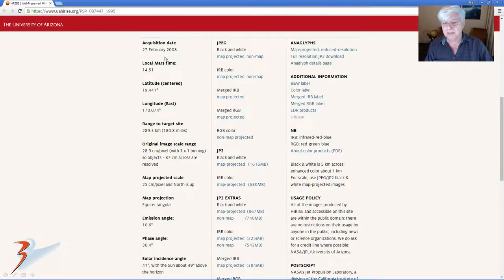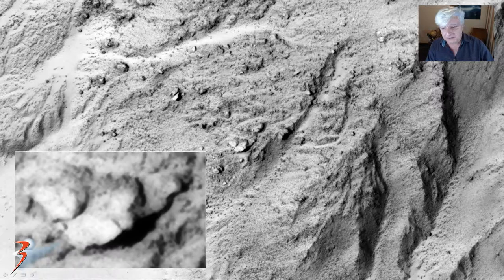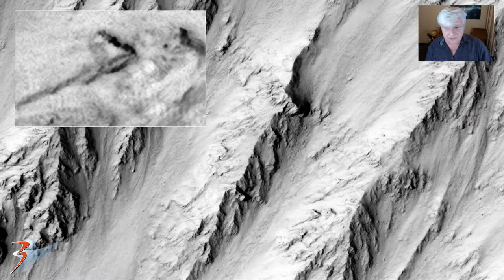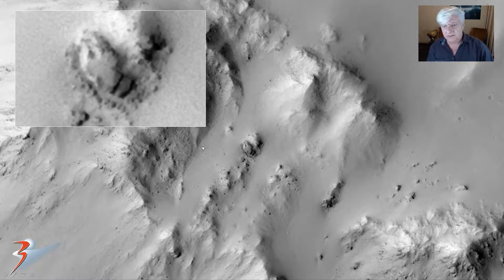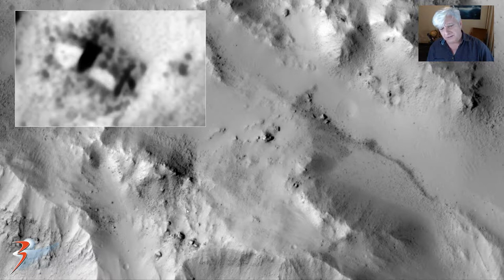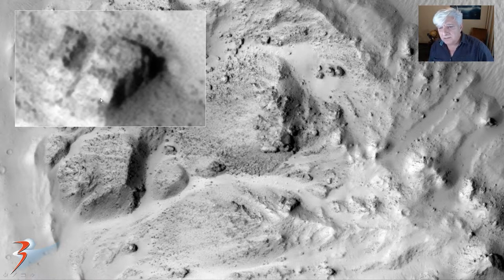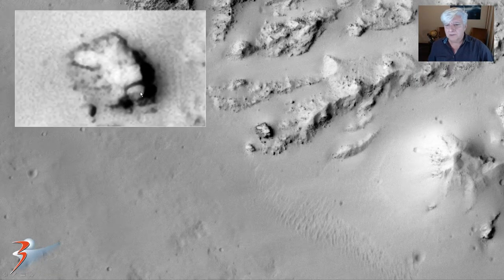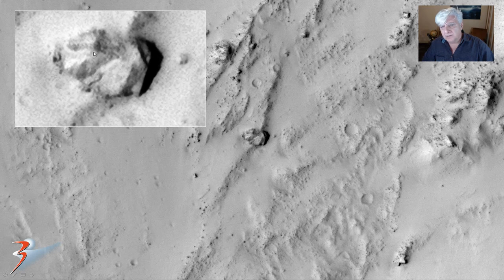Giant Megaliths in Kotka Crater on the Mars Kunowsky-Asimov Ley Line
A Saturn Ark and RaptorZone Collaboration

This is a collaborative work between Saturn Ark and RaptorZone in which further evidence supporting the speculation of a Kunowsky-Asimov Ley Line which connects ancient ruins is presented.

This photograph (PSP_007447_1995) was taken by NASA’s Mars Reconnaissance Orbiter (MRO) HiRISE Camera on 27 February 2008.

NASA describes this photograph as “Well-Preserved 40-Kilometer Diameter Unnamed Crater Near Tartarus Region.”

Discovered is what looks like huge ancient, eroded and damaged Monolithic/Megalithic blocks in Kotka Crater and an extensive debris field and perhaps mining operation.

The Monolithic/Megalithic blocks in Kotka Crater look similar to the one in Asimov Crater, i.e. the textures and shade of colour appear similar. It is rather difficult to obtain any measurements from these blocks as they are partially buried in sand. The one side that is visible measures between approximately 23 and 30 metres wide (the angle makes it difficult to be certain and a piece may have broken off). The Monolith in Asimov Crater is 33 metres wide.

Pure speculation as always, these anomalies look like something unnatural and are not specifically something unnatural.

Kotka Crater and the Kunowsky-Asimov Ley Line:

The Kunowsky-Asimov Ley Line was originally discovered by SaturnArk and many anomalies are being discovered along this line. Kotka Crater is no different.

Similarities between Kotka Crater and Asimov Crater:

There are a number of crater floor similarities between the two craters:

Huge Megalithic-type blocks
Vast area’s of dried mud
Signs of vast sunken area’s
Signs of liquid, possibly water flows

I downloaded the HiRise B&W Map-Projected JP2 file’s to view these anomalies.

Special thank you to: NASA, JPL and University of Arizona.

My YouTube Video featuring the ‘Asimov Monolith:’

My Blog Post featuring the ‘Asimov Monolith:’

PS: Why the raptor theme? It's got absolutely nothing to do with raptors or ET's but everything to do with my Gamertag RaptorZN.